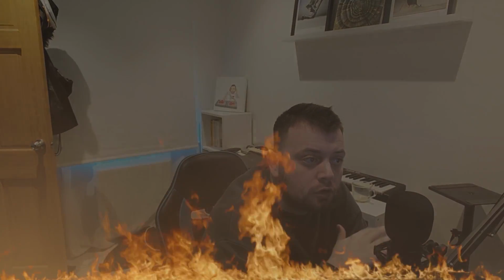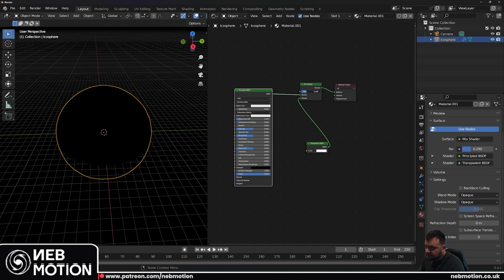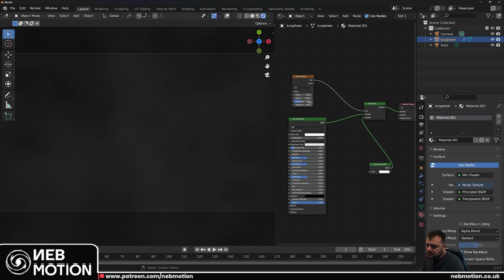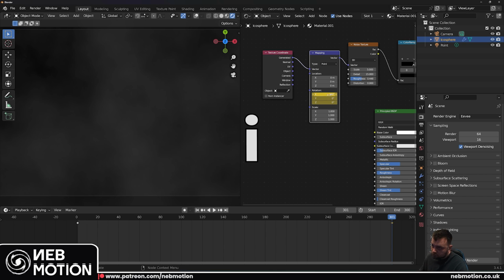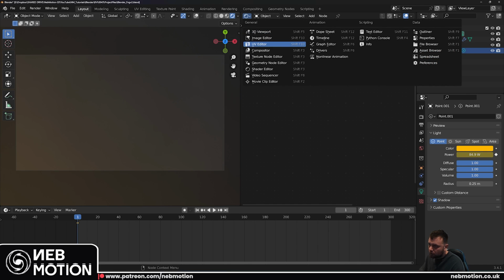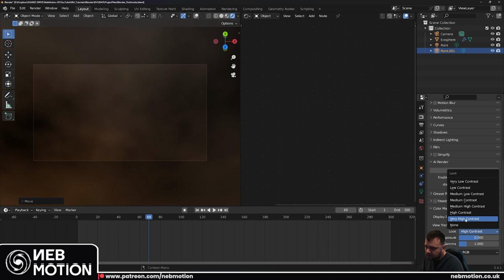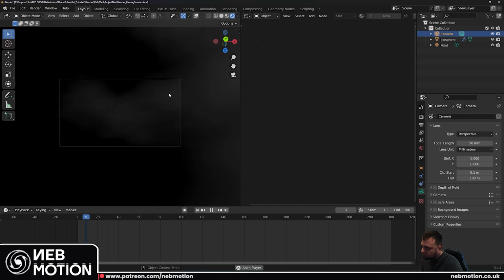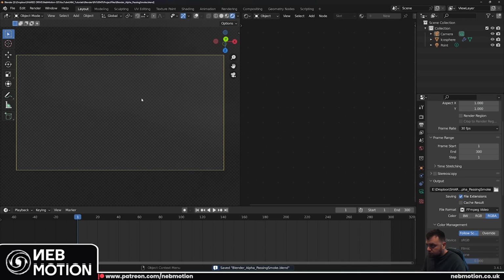Render Fast Smoke In Blender Without Volumetrics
In this 3D animation tutorial I will show you how to create this simple smoke effect in Blender.

This technique has a major advantage: it avoids the use of volumetrics, which results in significantly faster render times. It's also compatible with Eevee, the real-time rendering engine, making the process even quicker. Additionally, you can render the output with transparency, allowing you to composite the render on top of other elements or backgrounds. This can be useful for creating composites for film, video, or interactive applications.